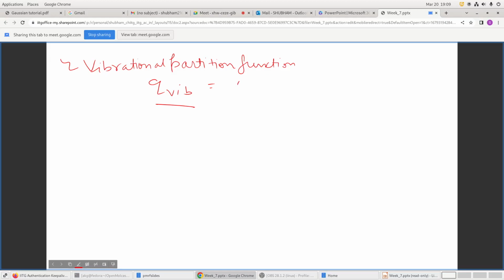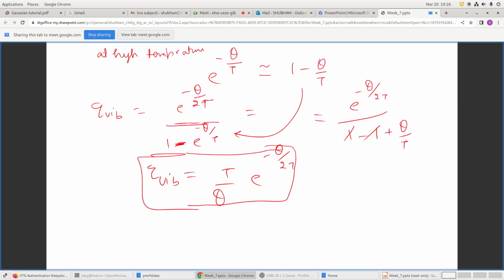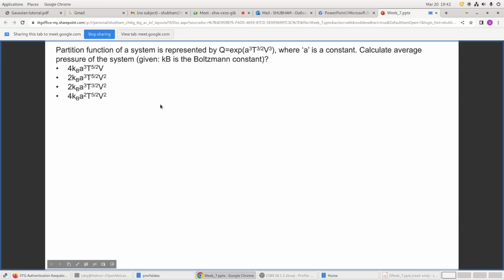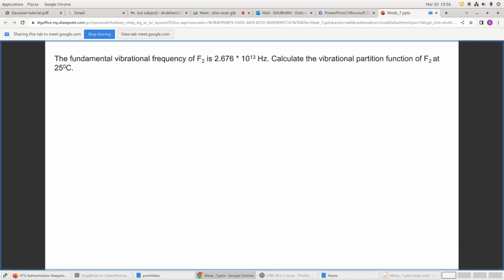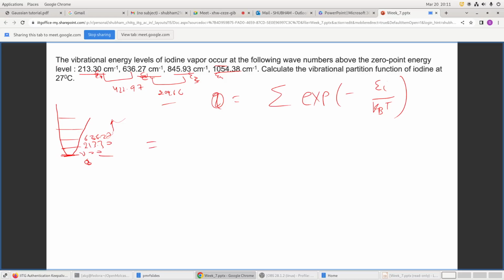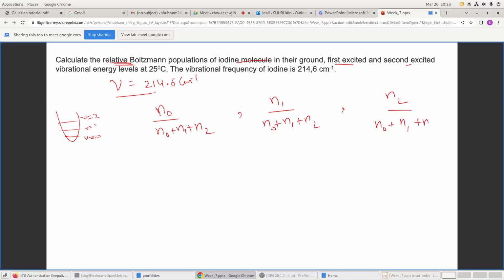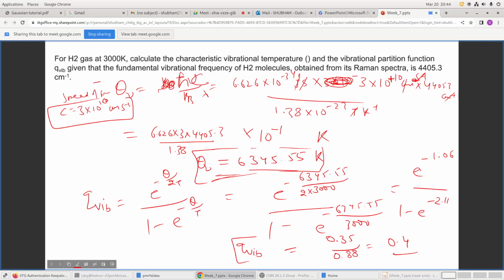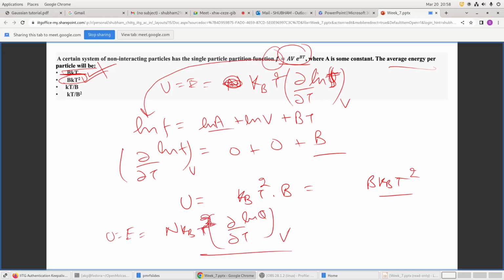Week 7 (Problem Solving Session)